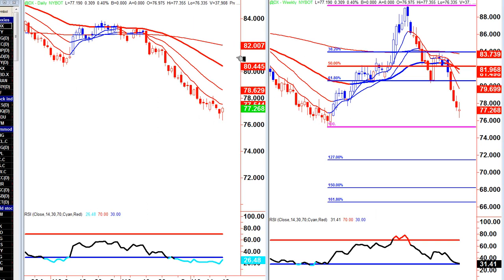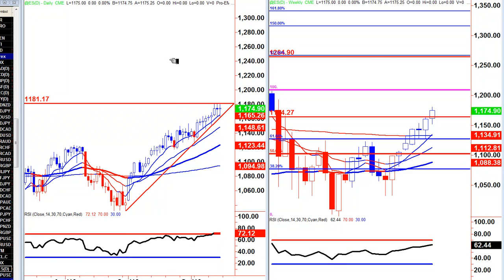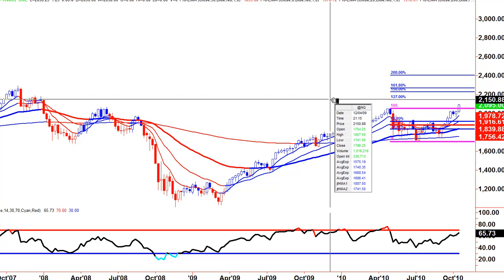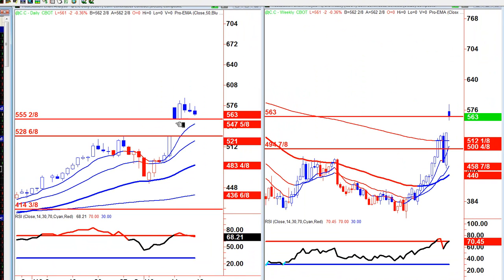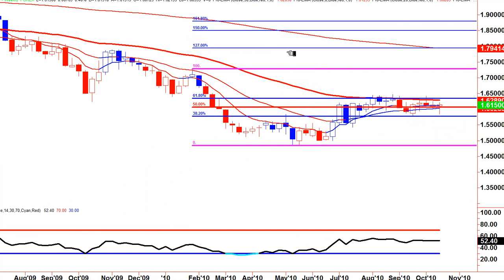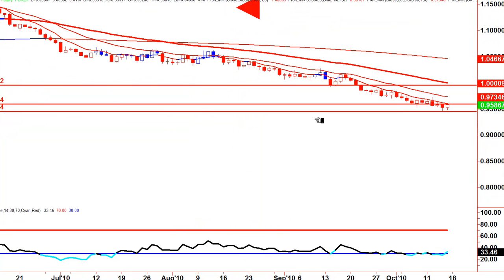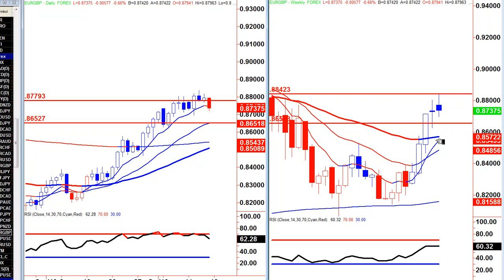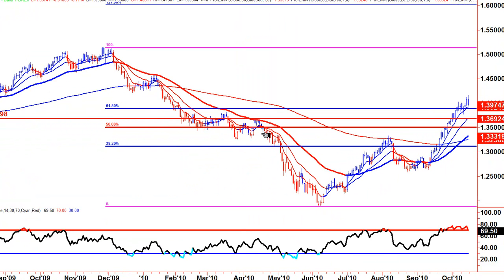A look athe the markets in this important week ahead with UK chancellor presenting spending plans on Wednesday and the reporting season getting well under way.

Mike Hamilton